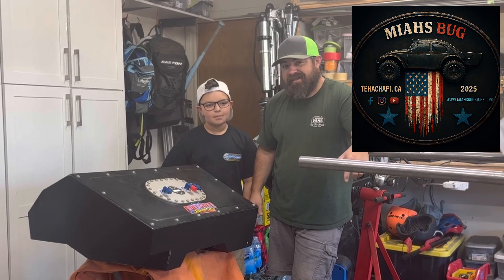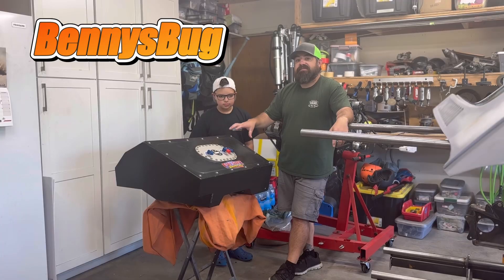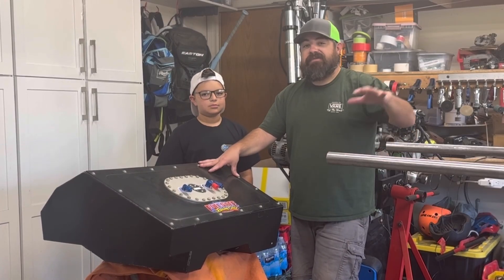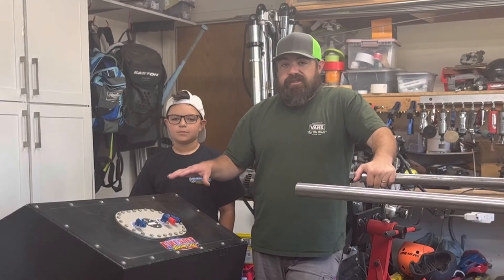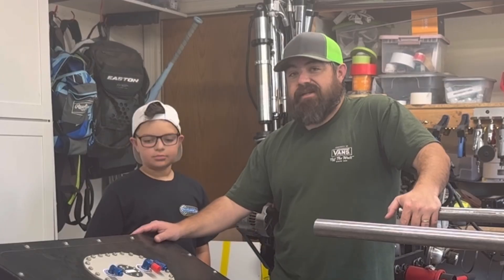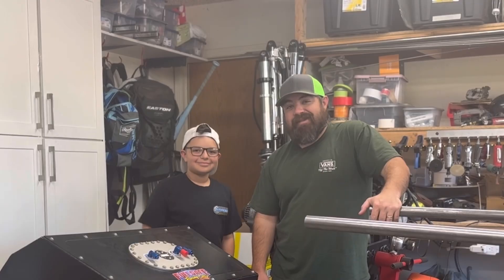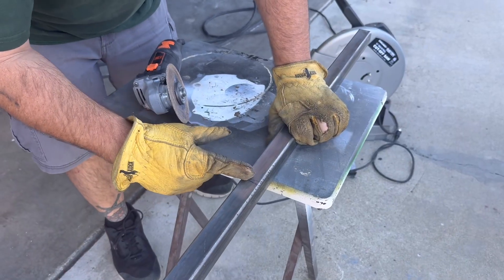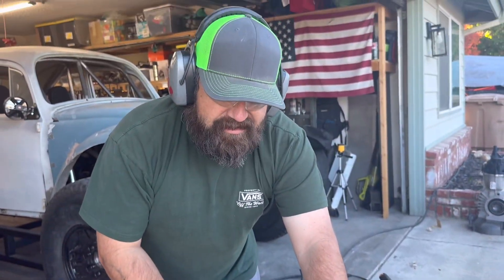Build: Fuel Cell Support Structure in the VTech Baja Bug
Ready to take your fuel cell off-road? In this video, we tackle the crucial step of fabricating a heavy-duty, secure support structure and mounting cage designed to protect and hold a fuel cell securely, even through the toughest off-road terrain, jumps, and high-speed bumps.

⚠️ Why a Secure Mount is Non-Negotiable for Off-Road Use:
A standard fuel tank setup isn't built for the abuse of rock crawling or high-speed desert racing. A properly caged fuel cell prevents:
• Movement and Sloshing: Minimizing the chances of fuel cell rupture or damage to sensitive plumbing.
• Impact Damage: Providing a sacrificial barrier against trail hazards and vehicle rollovers.
• Safety Compliance: Meeting potential racing or event regulations for fuel system security.

Checkout my website for merch!